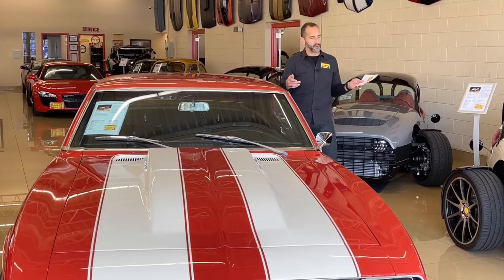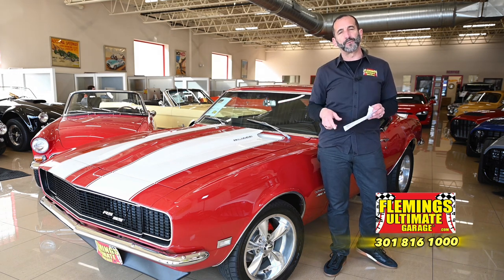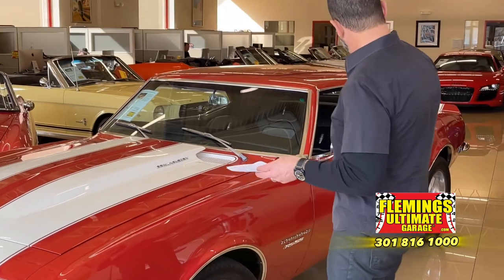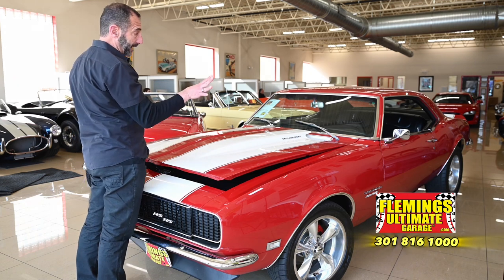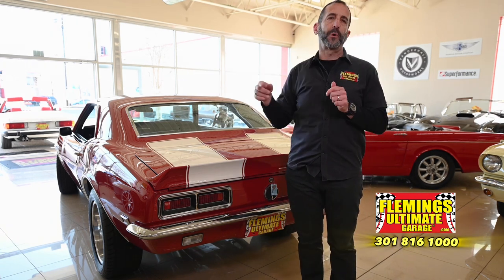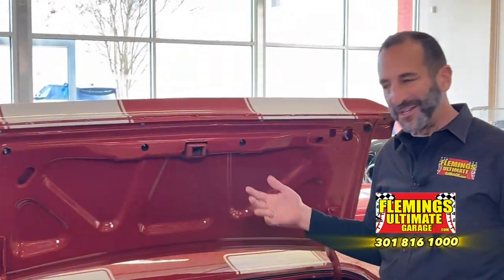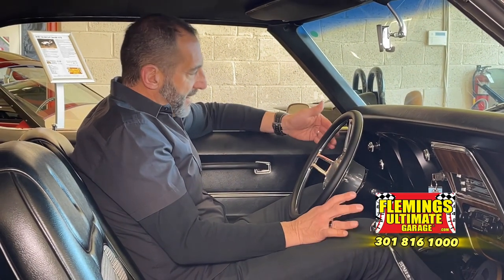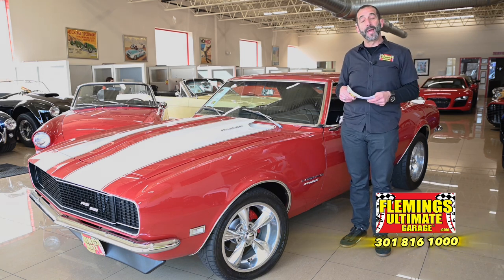1968 Chevrolet Camaro RS/SS Pro-touring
PRO TOURING MONSTER RS/SS 502 big block 5 speed!
• Beautifully restored with the best parts (look under this car!!)
• GM crate 502cid big block V8! (how you doin'!)
• Close ratio Tremec HD 5 speed transmission
• GM 12 bolt HD posi traction rear end
• Mirror finish Bolero red paint with white stripes show waxed and detailed
• Great looking front and rear spoilers
• Deluxe houndstooth bucket seat interior with factory console
• Optional console with factory console gauges
• Optional rally dash with factory tach
• Old school stereo system (can add digital hidden sound in the glove box?)
• RS package with hideaway headlights, correct reverse lights and trim
• Billet engine dress up package
• Great sounding flow master dual exhaust
• All new chrome, stainless, trim and emblems
• Billet and leather 3 spoke stainless steering wheel with tilt wheel
• 17” Streeter show stopper polished alloys with Nitto high speed radials
• Fast ratio power steering an HD disc brakes
• Beautifully restored, ridiculous power, great sounding and a beautiful restoration, this is how you buy a Big block RS/SS Camaro!

0:00 Intro
0:12 Tony Talk
1:20 Paint
3:20 Engine
5:45 Trunk
6:10 Interior
7:00 Closing